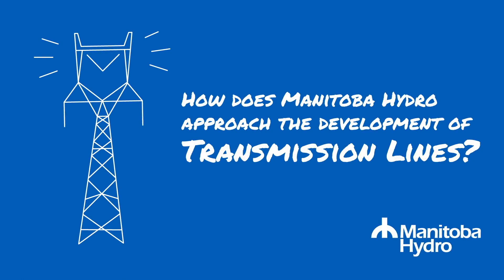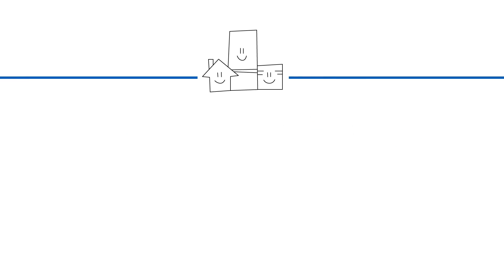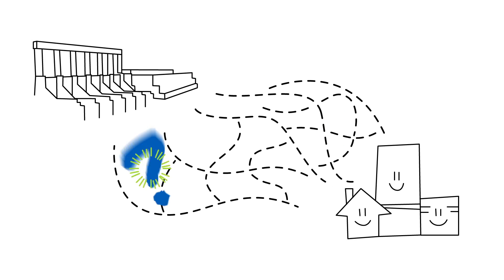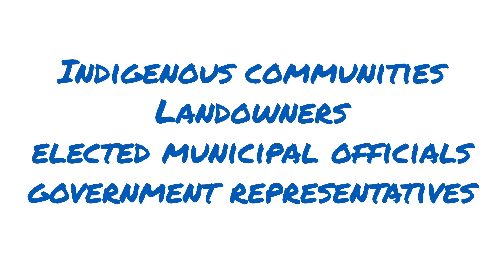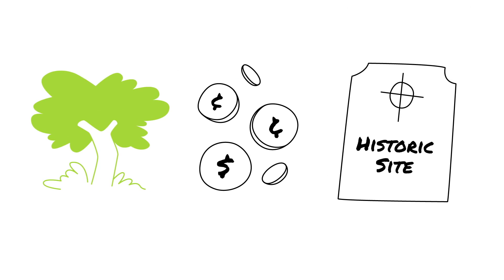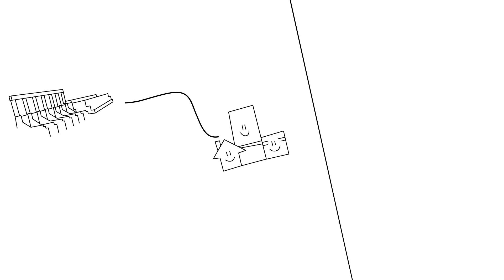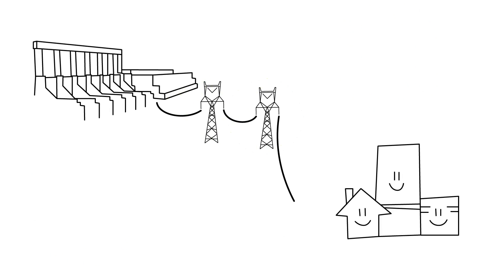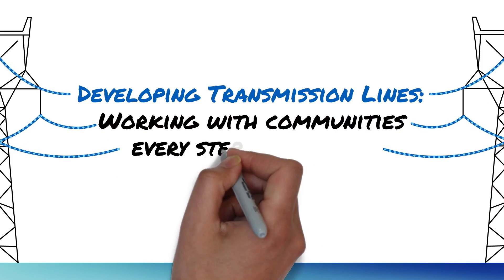How do we develop transmission lines?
Watch to learn how we work with communities to minimize transmission line effects on people and the environment.